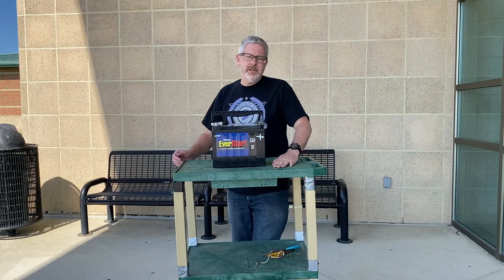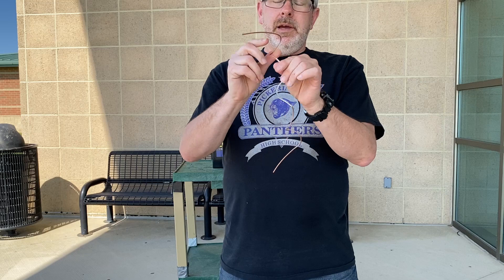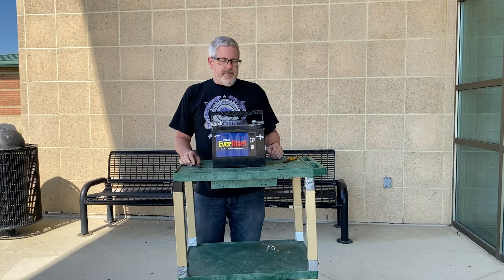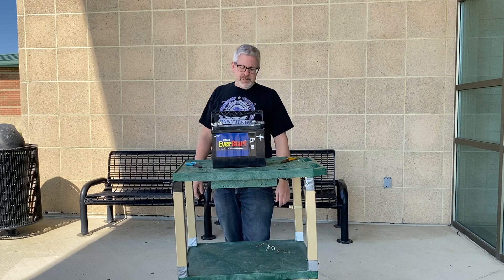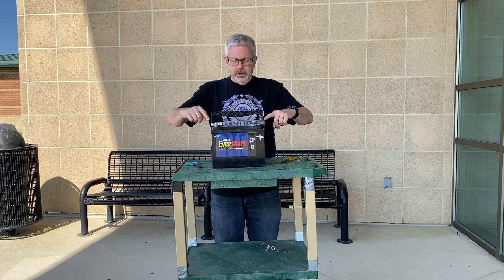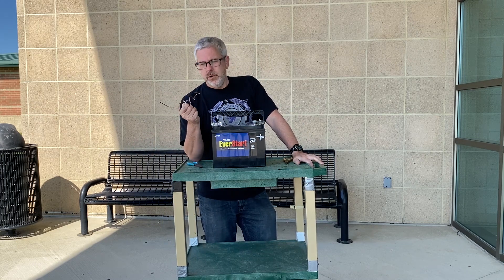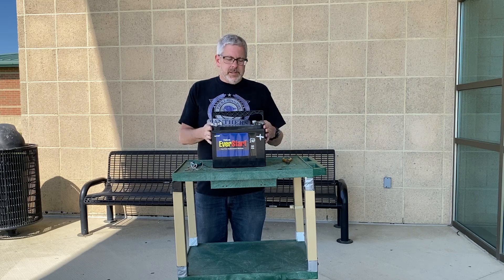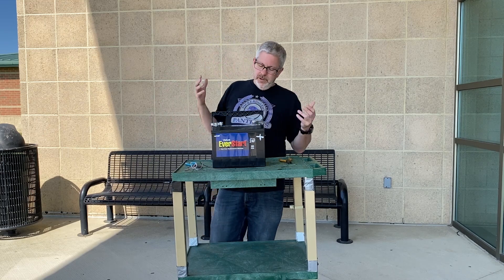Car battery, copper wire, and human hands - feel the burn!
This is a demonstration video comparing what happens to a copper wire when connected to a 12-V car battery with a person's hands - my hands! Yikes - but the results can be explained by a simple understanding of Ohm's Law!